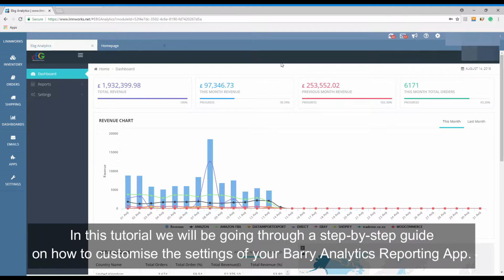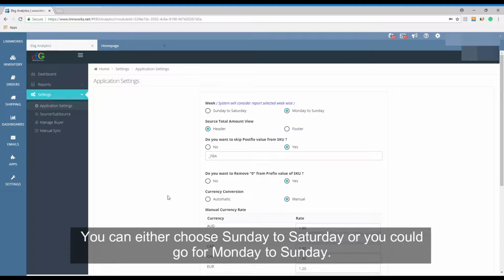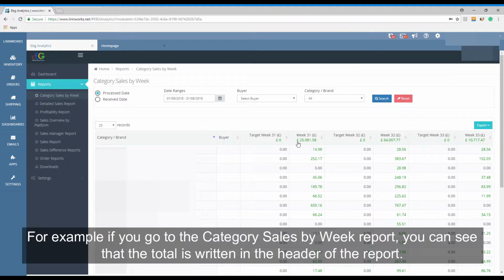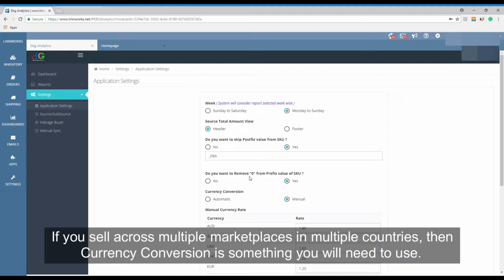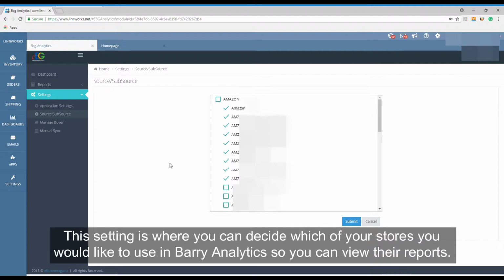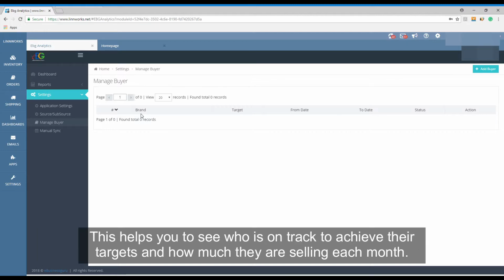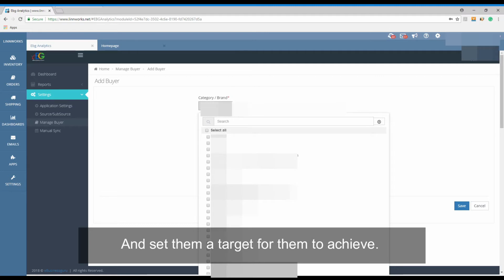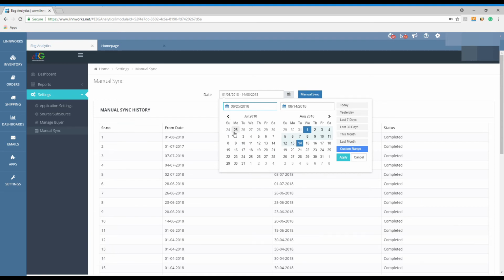Barry Analytics Tutorial | Part 2 - Settings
Barry Analytics Reporting app for quick and in-depth analysis for all your marketplaces, integrated with Linnworks. Everything you need to know about the settings of Barry Analytics.

eBusiness Guru is a Linnworks app specialist company and is a leading eCommerce agency, specialising in eCommerce services, web design, and digital marketing. We have produced apps that enhance the Linnworks platform. Our Apps have been proven to increase sales and improve your customer’s experience while saving you time and money by managing your listings, stock, prices and deliveries.